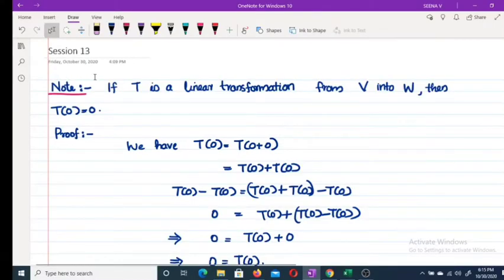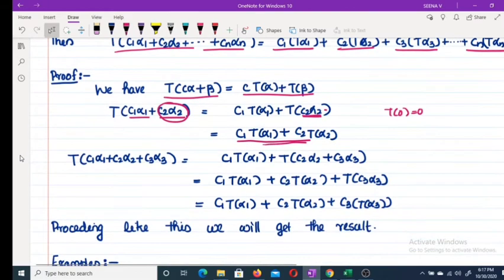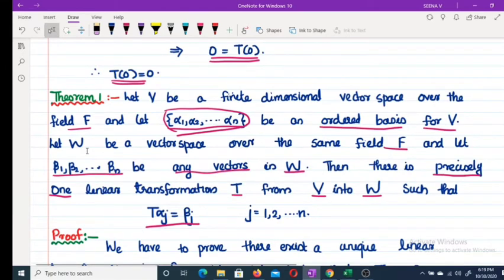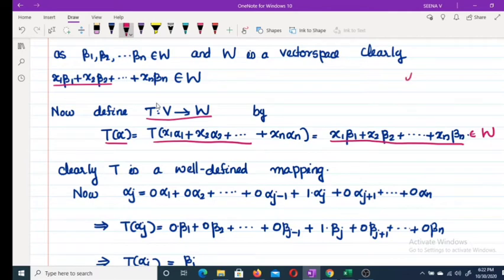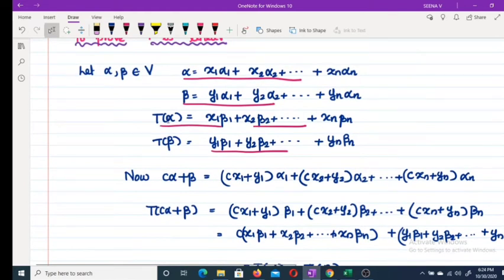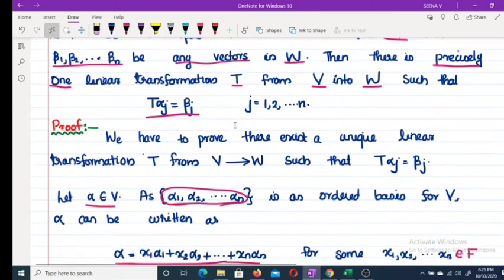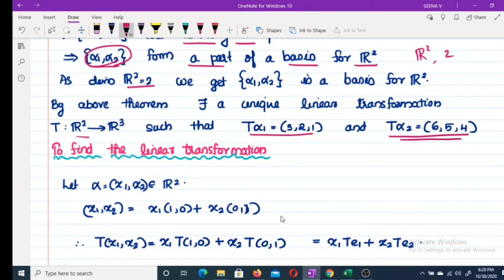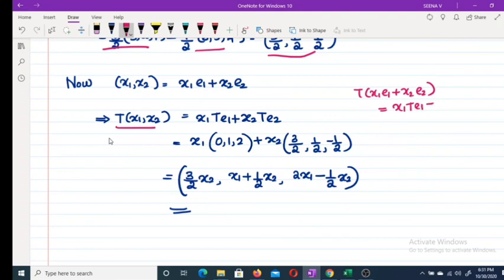Linear Algebra Session 13